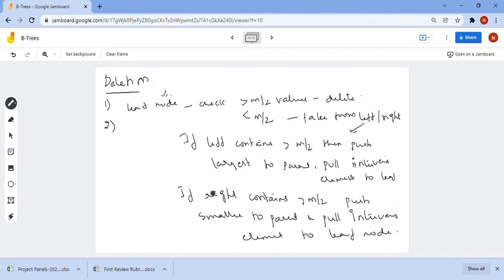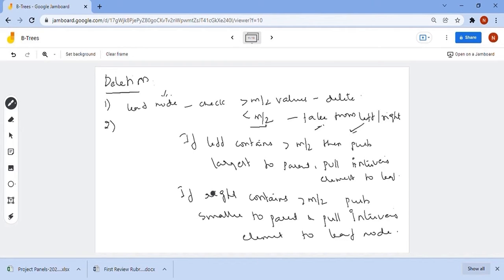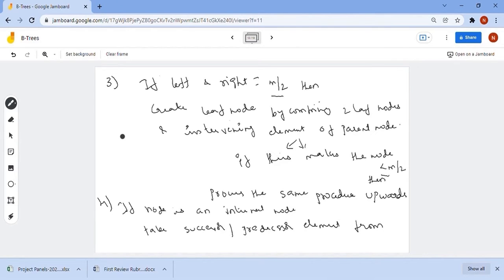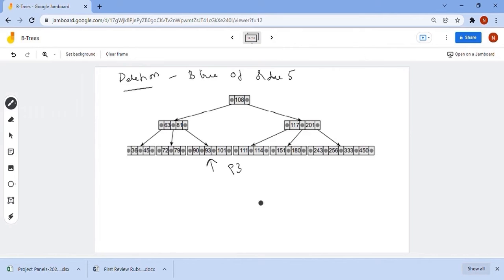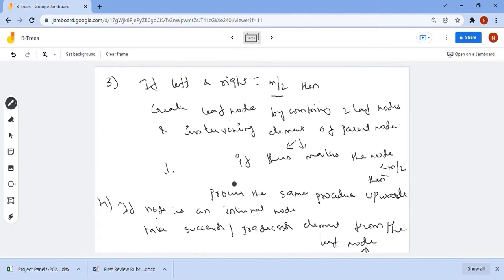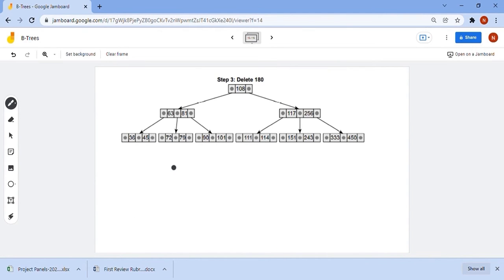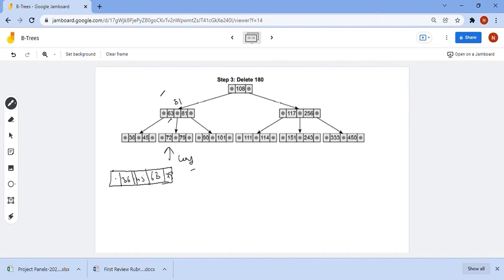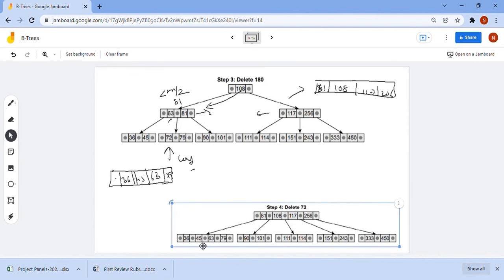BTrees Deletion Part 3